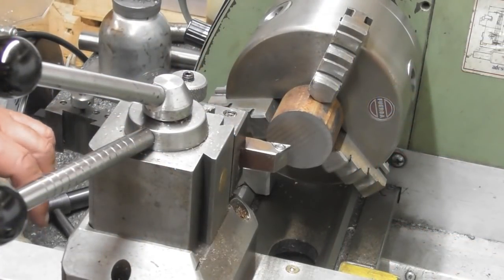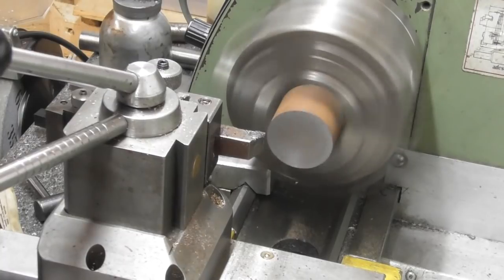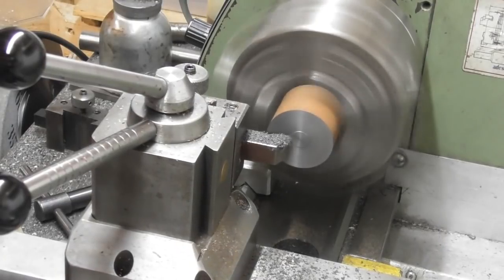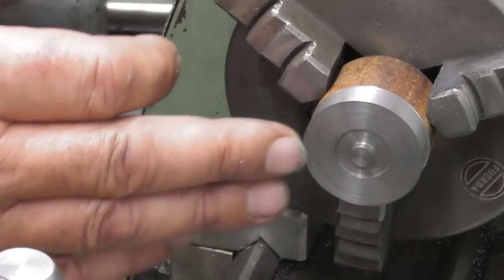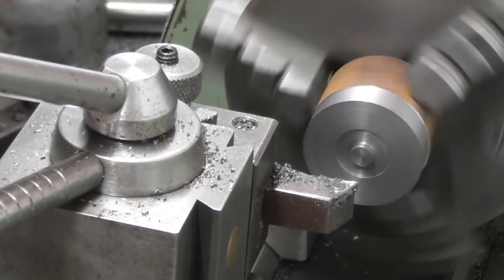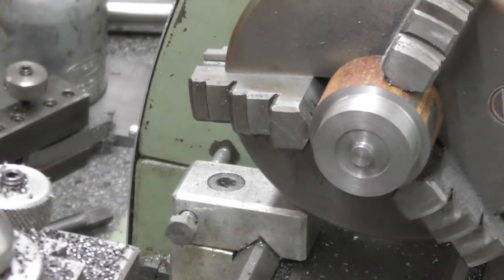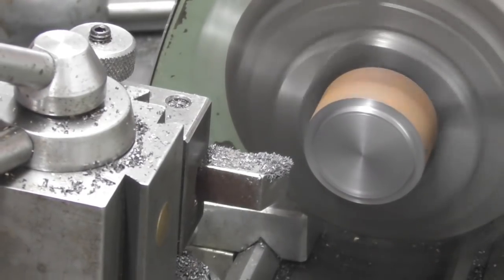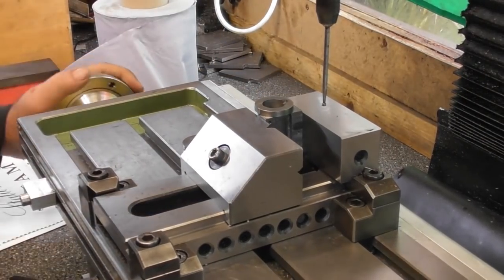Stuart model S50 engine part 16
Turning the cylinder end caps.